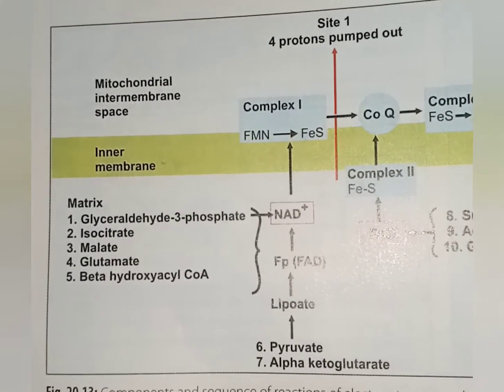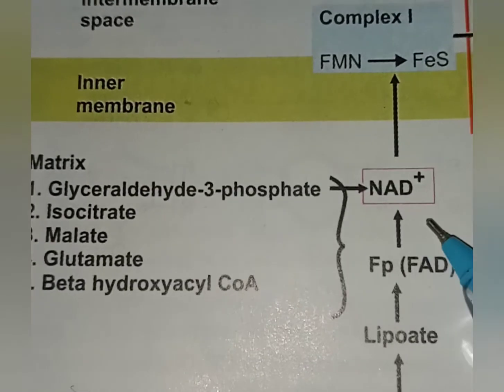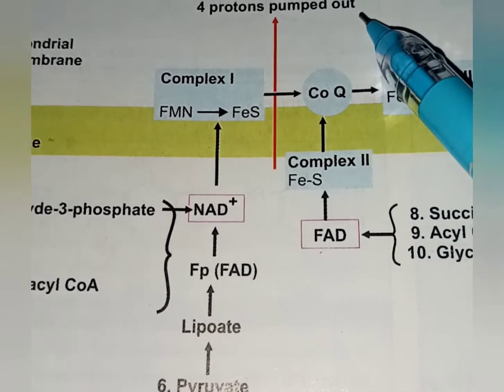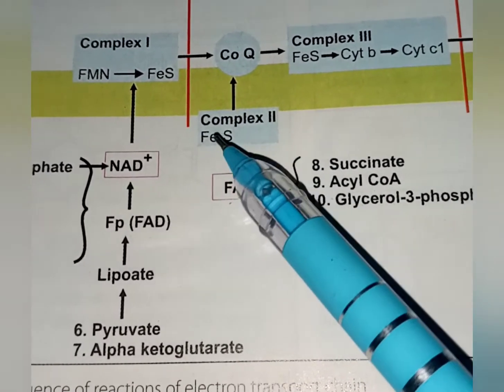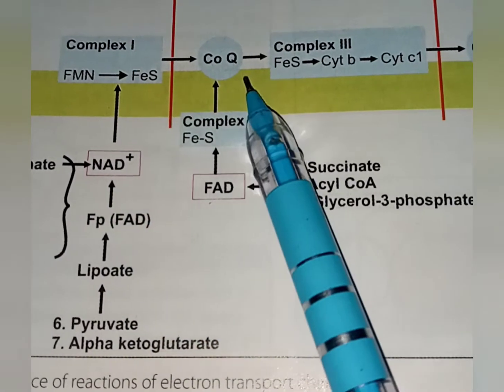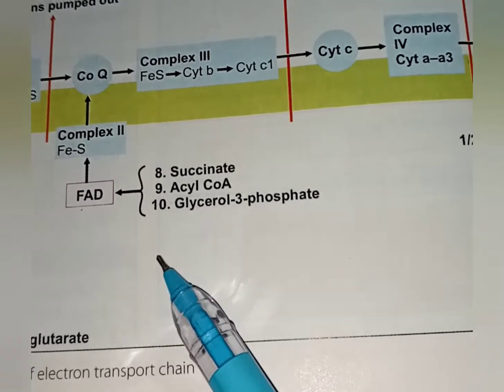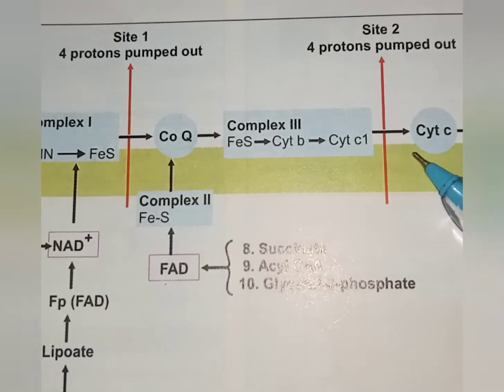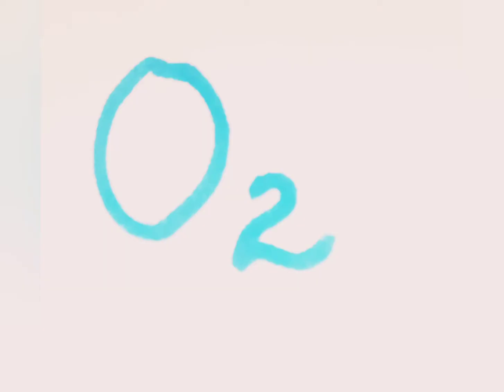Electron _transport _chain Part-2 with important questions and a "surprise"😊🙏✌👩‍⚕️👨‍⚕️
Link of Part-1